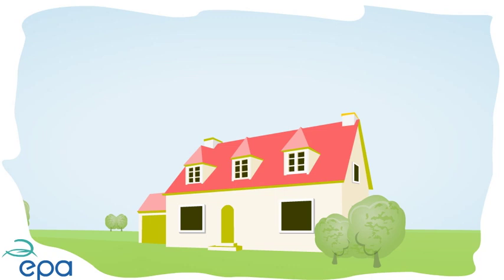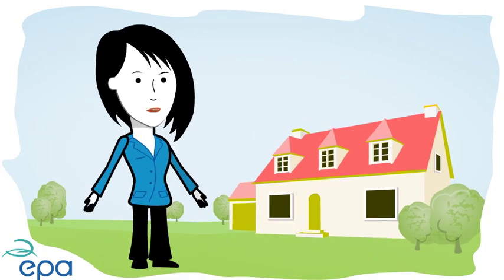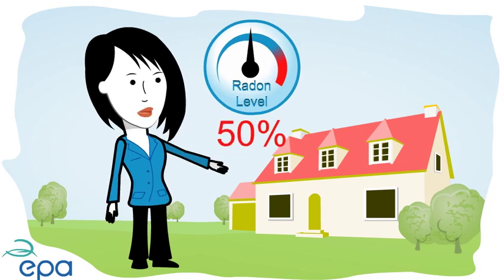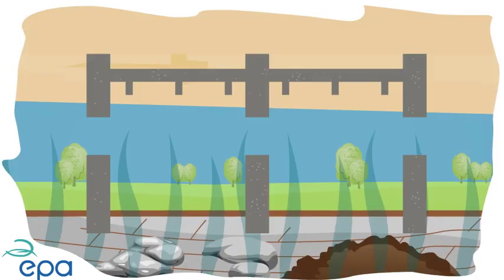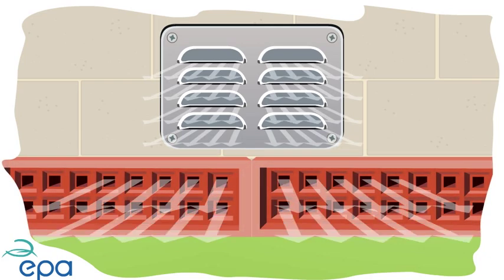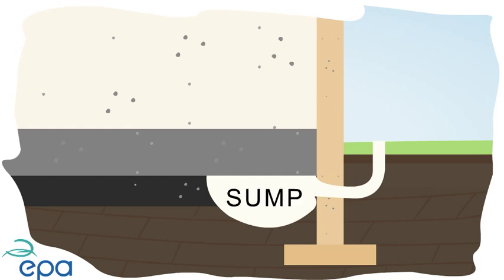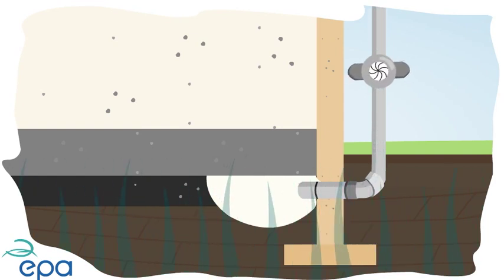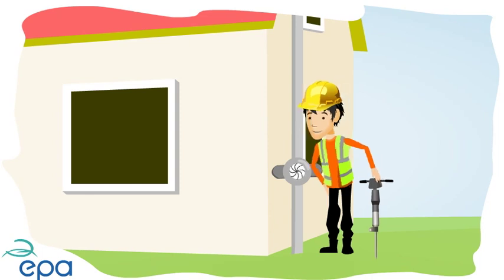How to fix a home or other building with high radon levels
Video from EPA Ireland on how to fix your home or other buildings with high radon levels